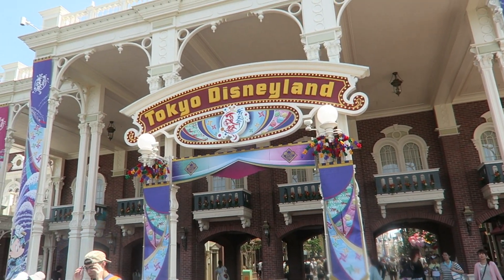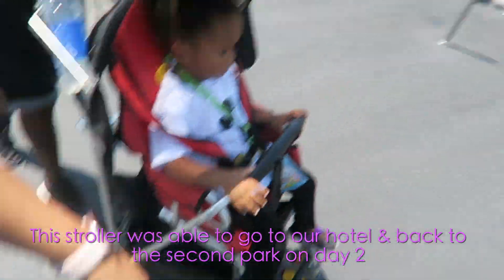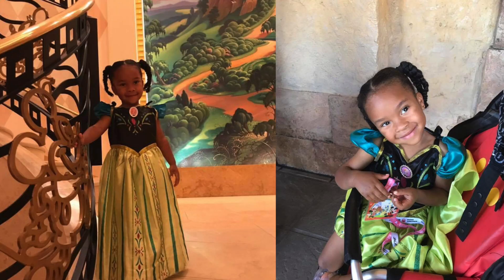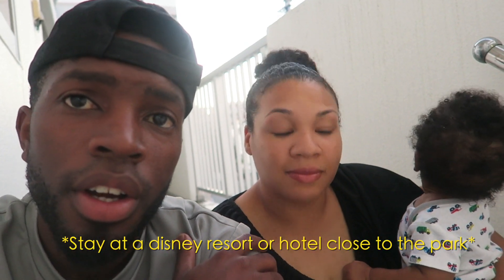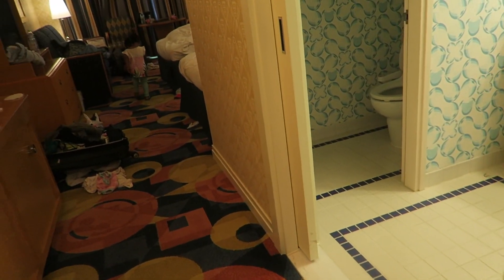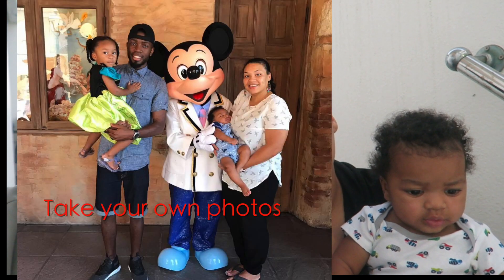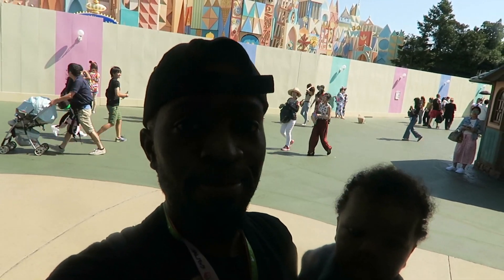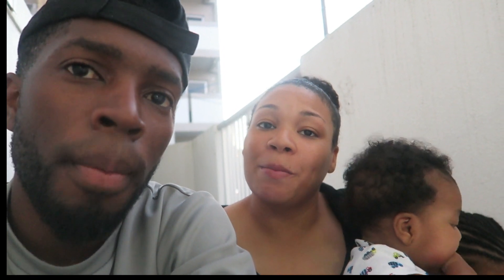TIPS FOR GOING TO DISNEYLAND WITH A BABY AND A TODDLER! (5 MONTH OLD & 3 YEAR OLD)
Open me!♡ TIPS BELOW
1. Bring a change of clothing
2.Rent a stroller at the Disney Park.
3. Bring your own outfit or costume
4.Budget for everything
5.Find a hotel or resort close to the park
6.Stay for the parades
7.Take your own photos
8.make a decision rides vs.park experience
9. Nursing mom "bring your nursing cover " nurse anywhere
10. Have fun and enjoy Disney and make memories
Welcome to our family's youtube channel :) We have 2 beautiful kids.  We vlog, do challenges and much more! By the way we live in Japan and love documenting our journey.

Frequently asked questions:
Name: Kabanay:
 Where are you from? Philadelphia Pa & Virginia
 Where is Josh from? Japan
Where were your children born? Here in Japan
Jordans Birthday March 31,2014
Adams Birthday February 1, 2017
Kabanays Birthday April 4
Josh’s Birthday August 19
Why are we in Japan? We work for a private Christian School an we both are Teachers
How long have we lived in Japan?5 years but Josh was born and raised here

G7x
EOS Rebel T3i
EDIT USING
Final cut pro
Photoshop